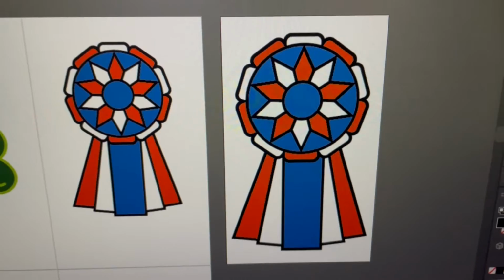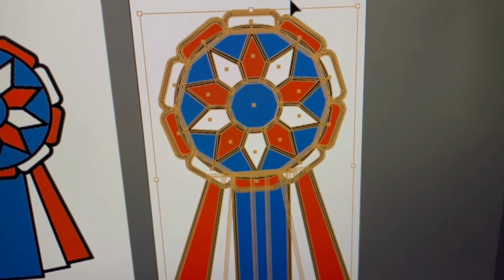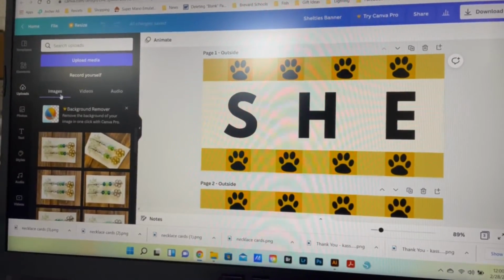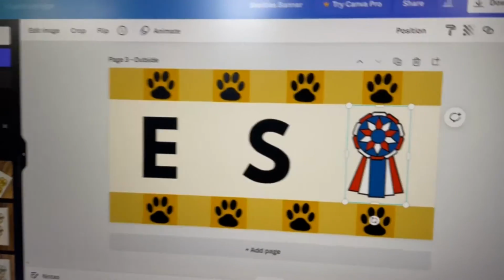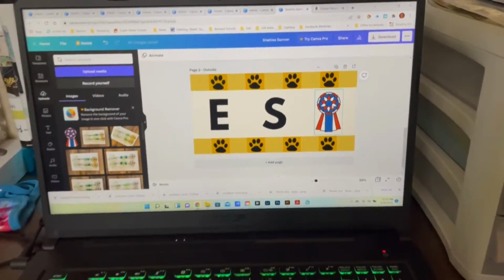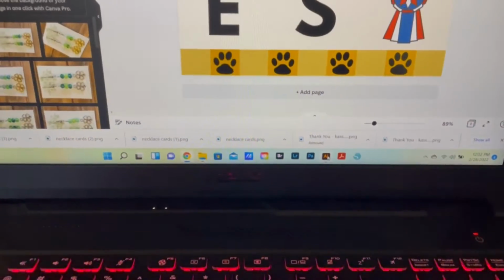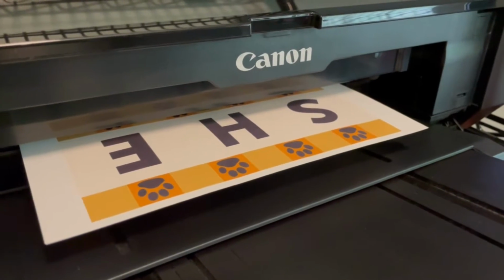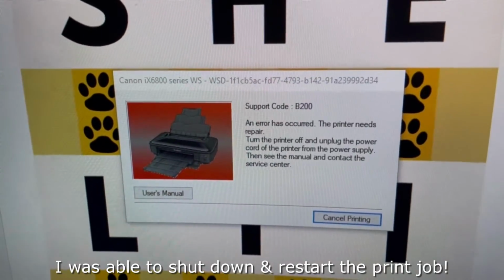Studio Vlog | Work with me! Best in Show Banner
Welcome to my studio style vlog.  I work from home.  Today I'm making a banner as a mock-up for 'Best in Show' for a dog show.  If you're a dog breeder and you're interested in having me make a banner for your booth or grooming table, feel free to message me.  If you are home all day & could use some company, then go ahead and press play!  Please enjoy!

♡ MUSIC
Lukrembo: